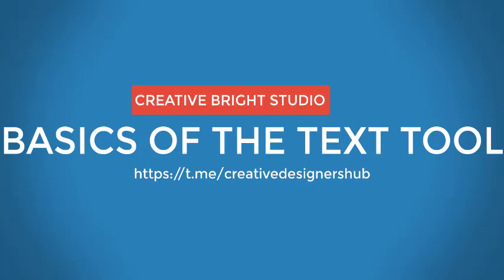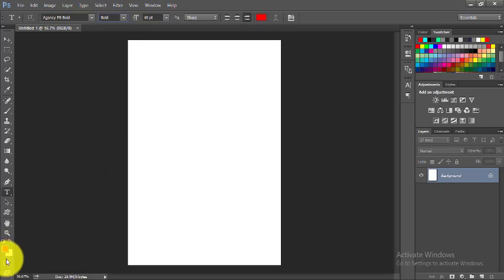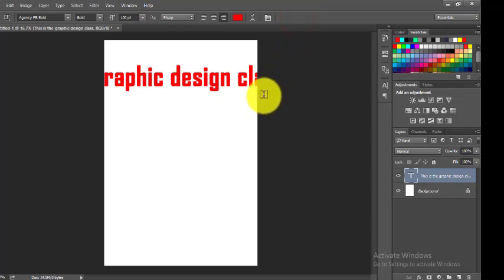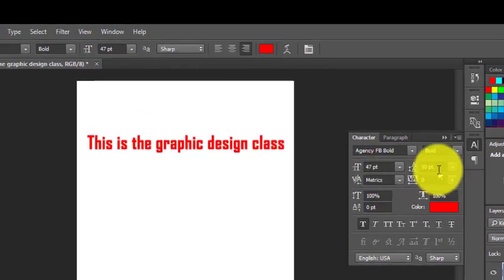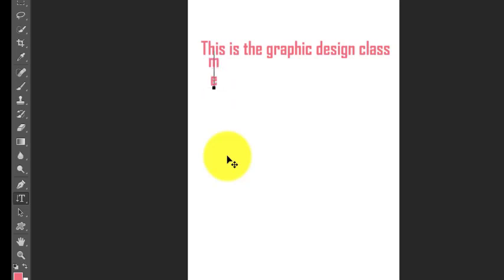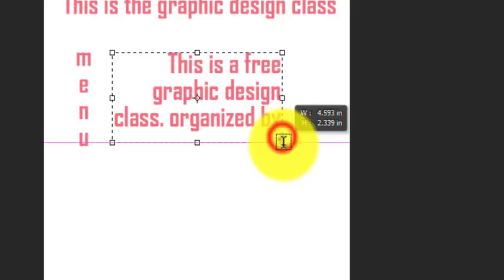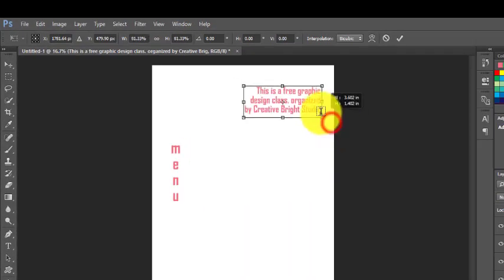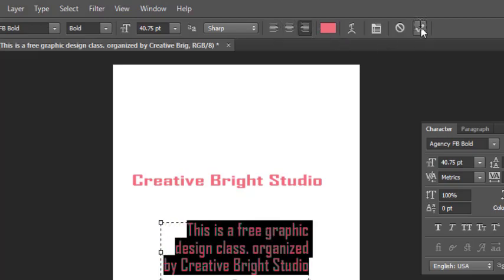Text Tool in Photoshop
Learn how to type anything in Photoshop using the Text tool. Don't forget to experiment more on what you are learning so far!